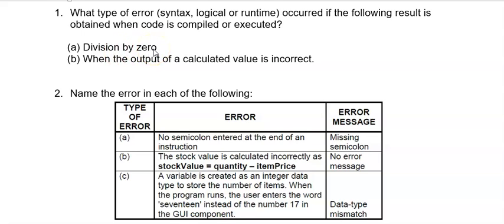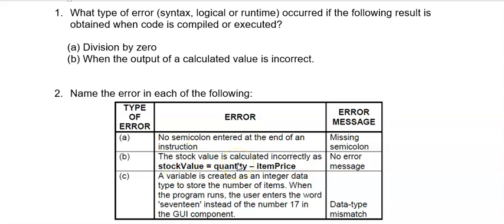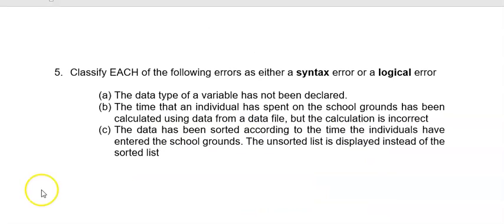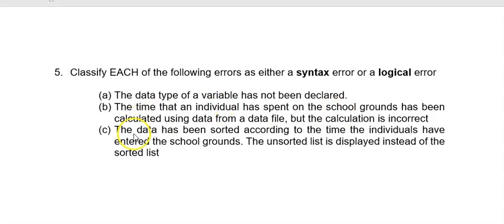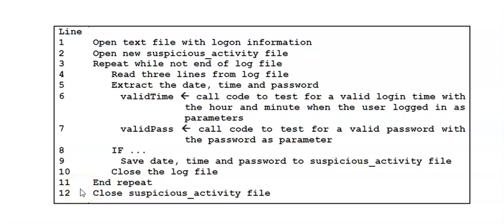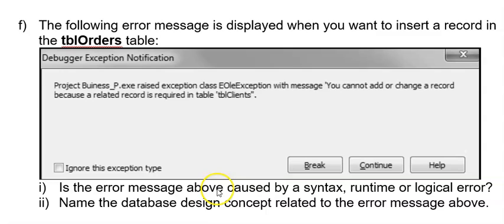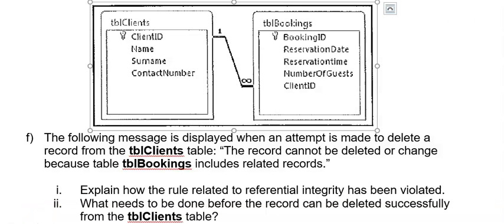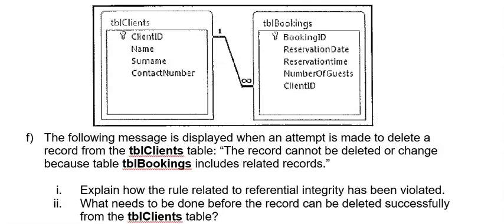Dandel10n DIMS – Types of Errors from past papers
Examples of questions from past theory papers to identify error types as runtime, syntax or logical errors.